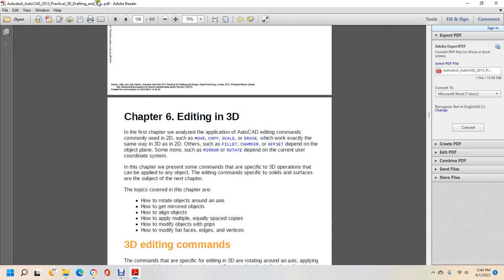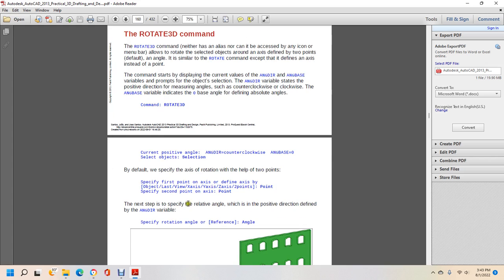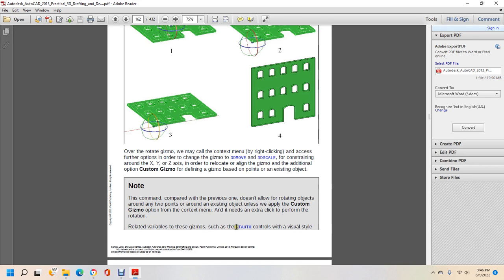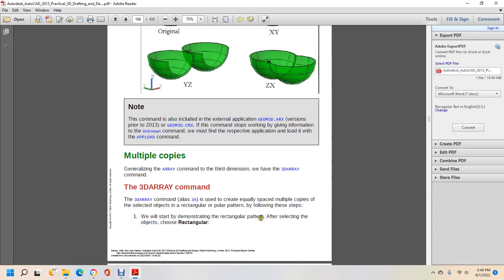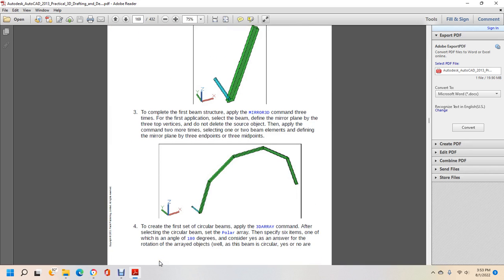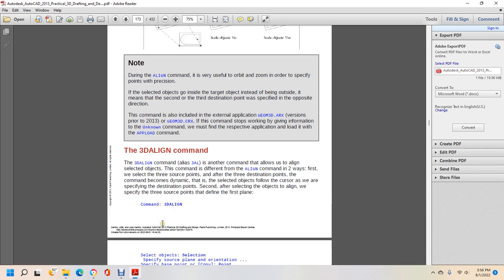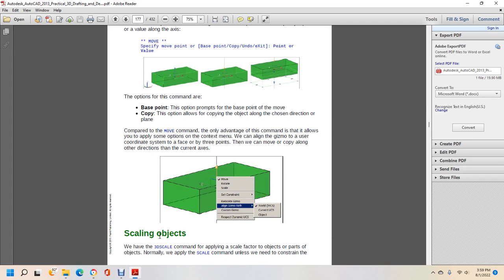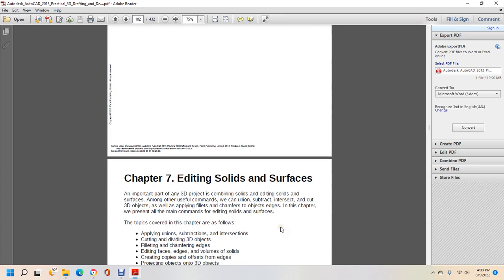AUTOCAD AUTODEESK 2013 3D DRAFTING AND DESIGN CHAPTER INQUIRING 3DMODEL